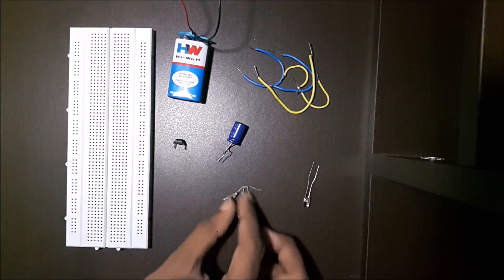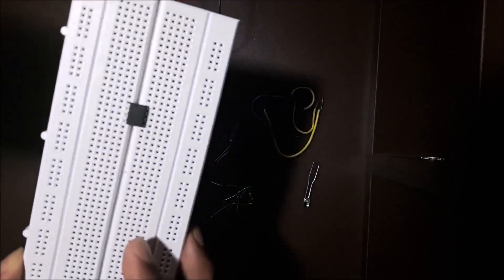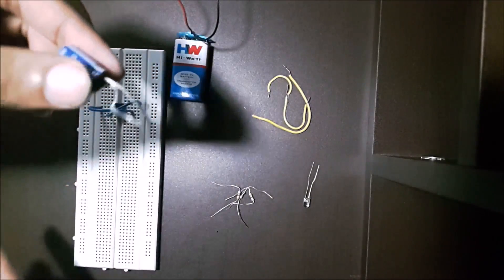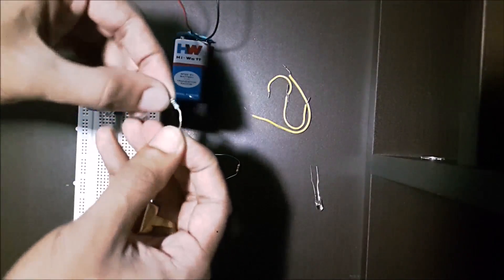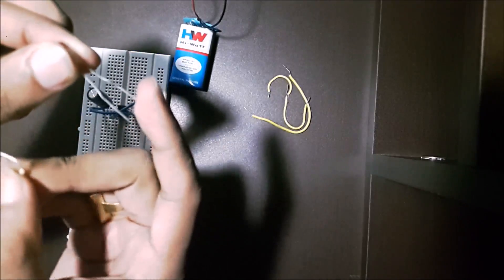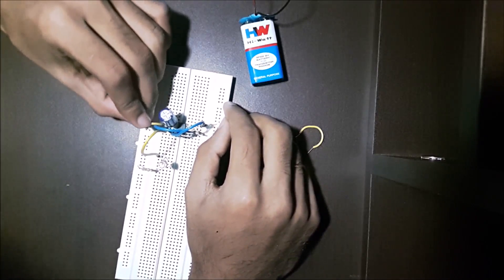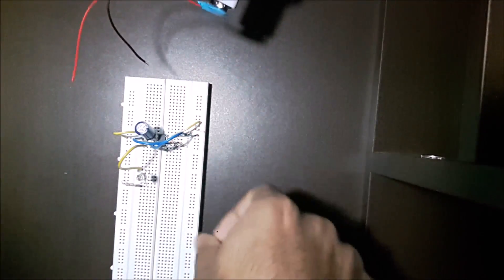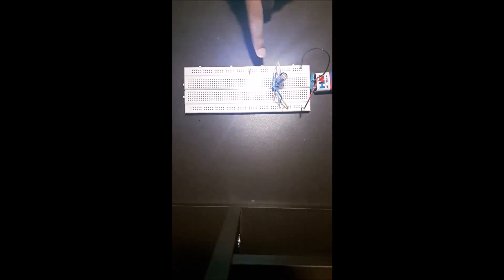How to generate clock pulse (using 555 timer IC)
Easy tutorial on how to generate clock pulse using 555 timer IC.